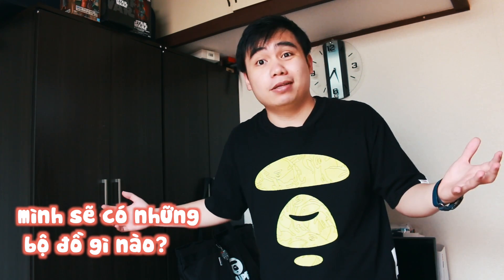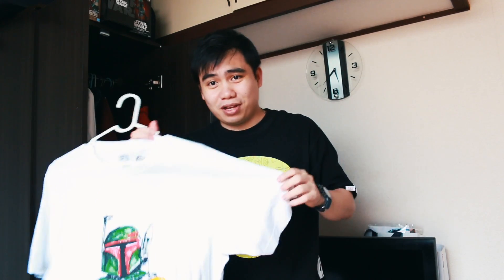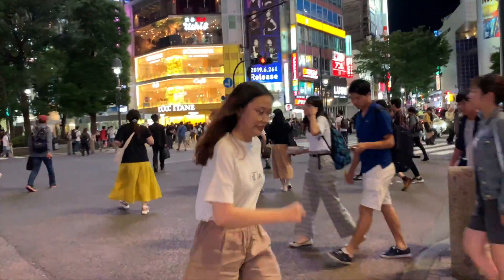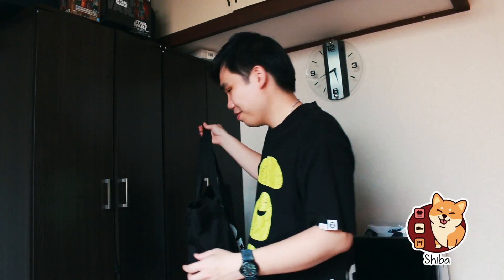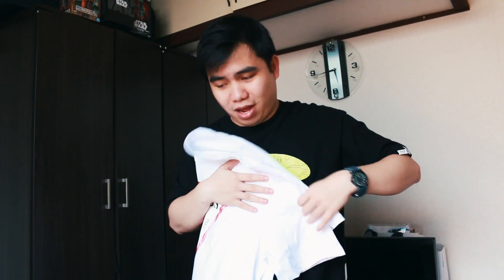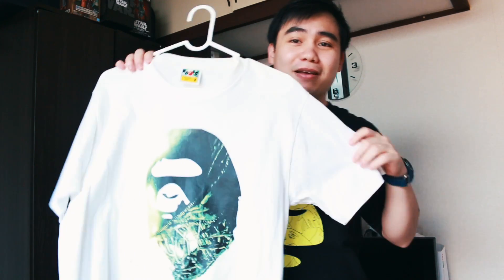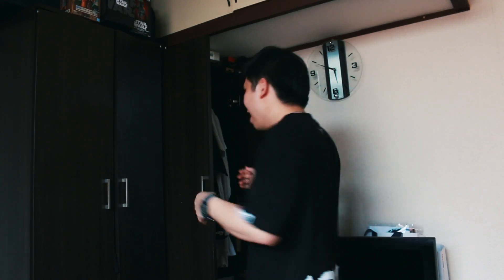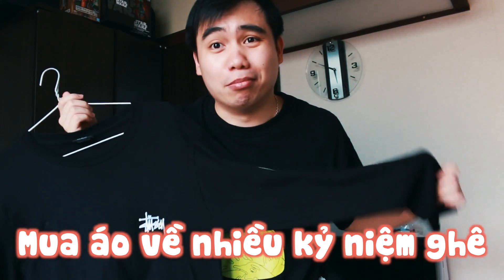Tủ Quần Áo Của Mình có gì | Bộ Sưu Tập Nhỏ tại Nhật | Bape - Aape - Stussy - Supreme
Follow mình trên đây nữa nha!
© Bản quyền thuộc về "Nhật ký Du học Nhật Bản"
© Copyright by" Nhật ký Du học Nhật Bản"  ☞ Do not Reup